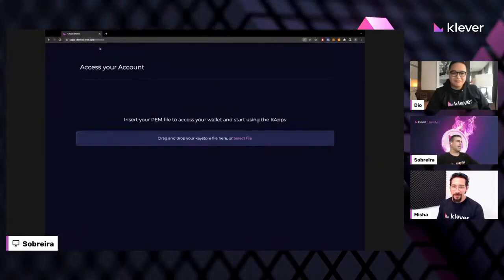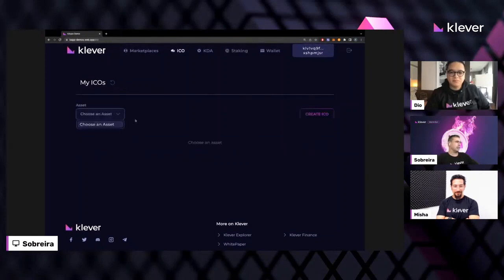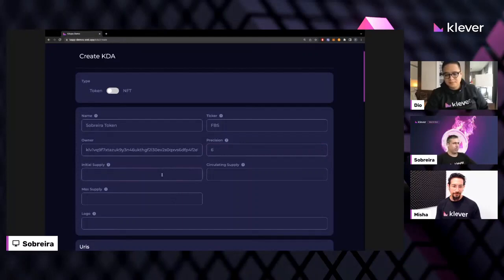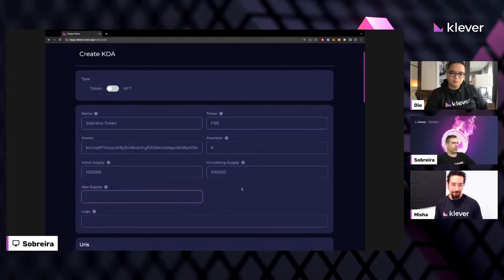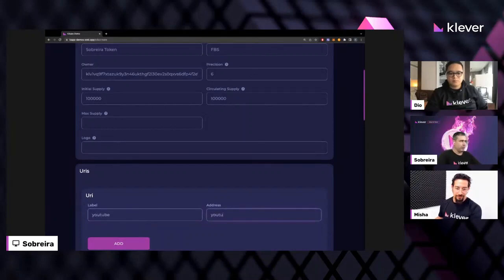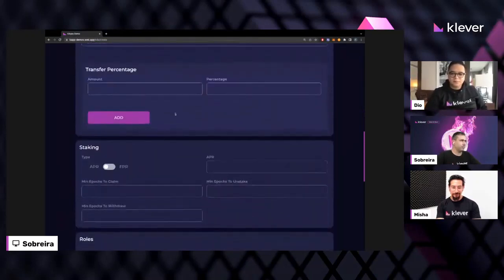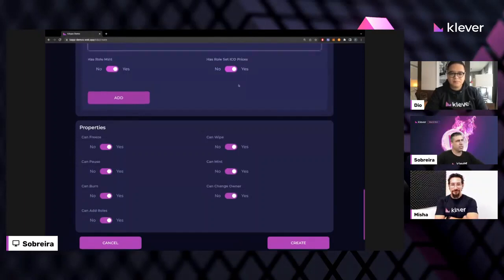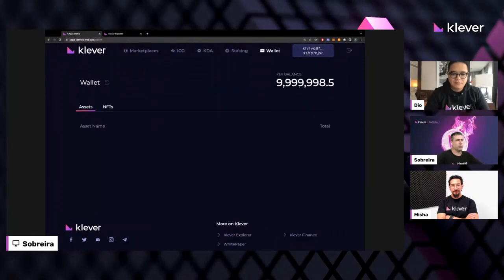What are Kapps?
Klever Apps (Kapps) are on-chain applications developed by Klever Finance together with and for the Klever developers community.

KleverChain will offer pre-built and ready-to-use apps and functionalities native to the blockchain, not merely a smart contracts platform.

In a smart contract blockchain platform, developers need to code a smart contract for all their blockchain applications and features, including something as simple as creating a token. This means that as a builder of dapps without smart contract experience, you have to rely on, and trust the person or team that has developed the smart contract itself, and simply hope that there is nothing vulnerable or malicious hidden in the smart contract.